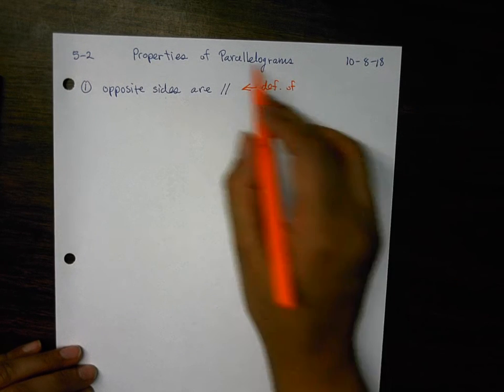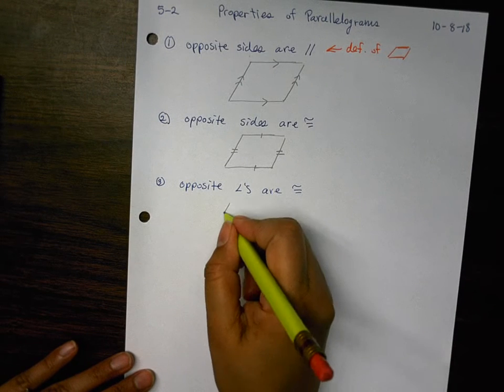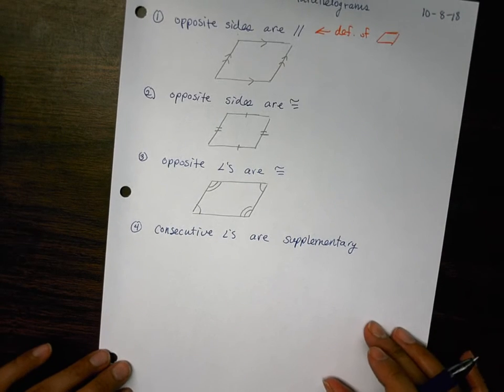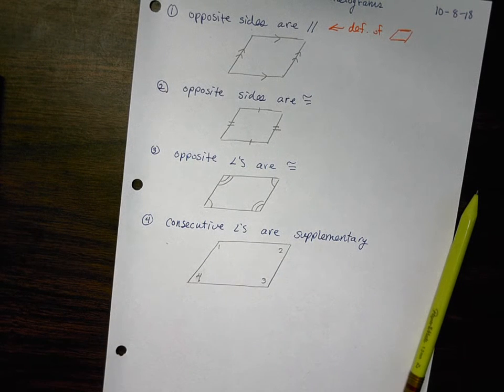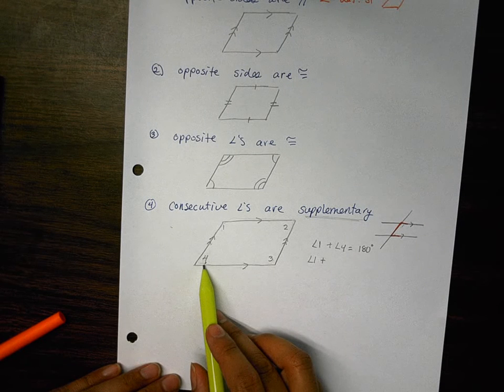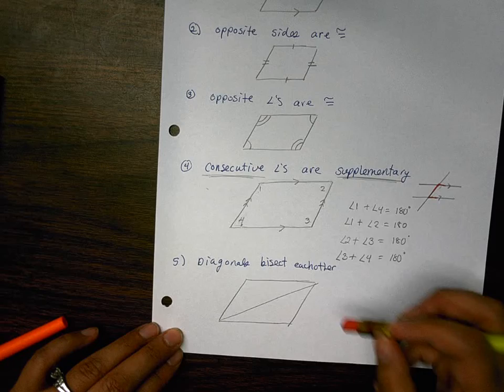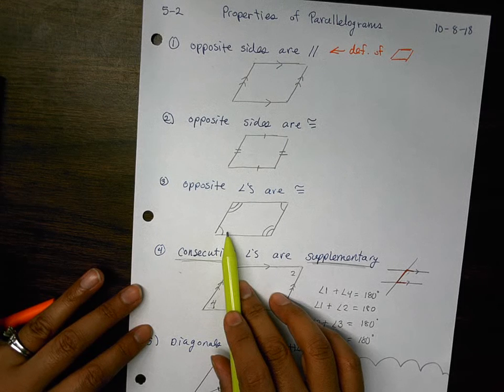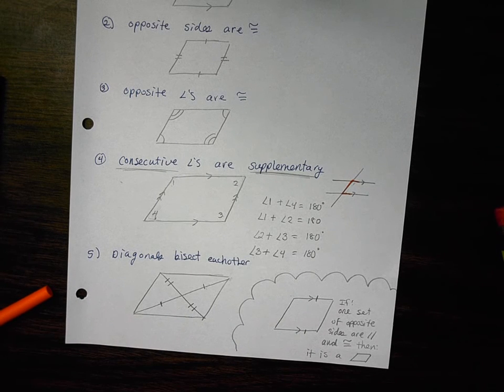Math 2 Notes 5.2